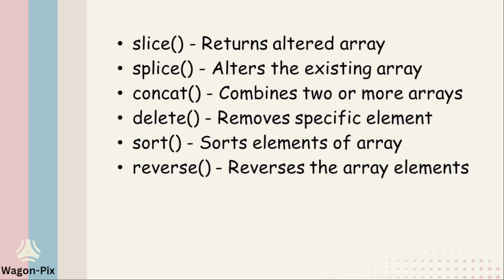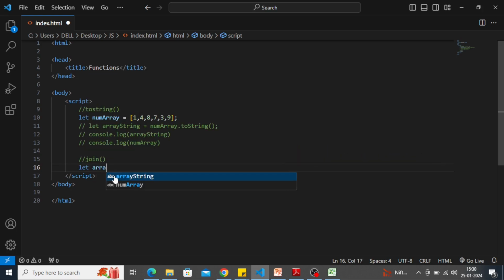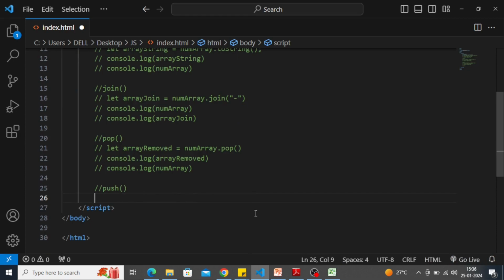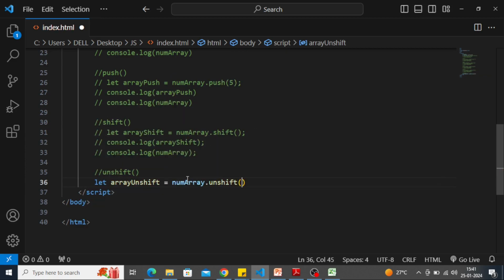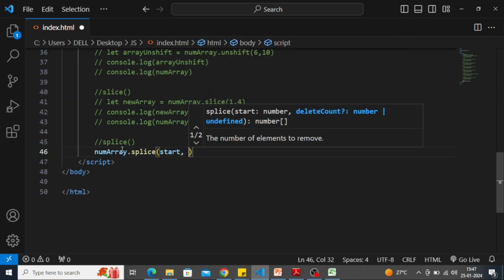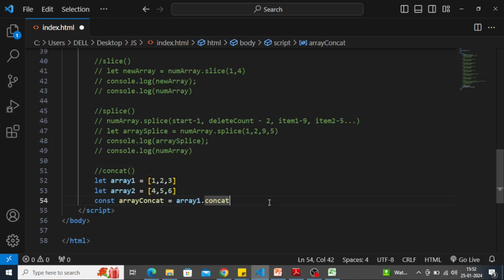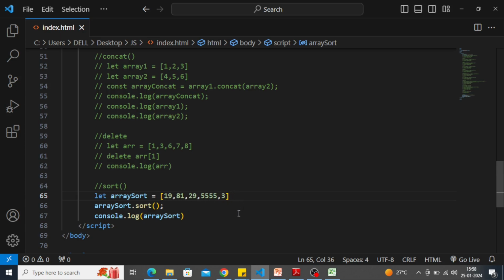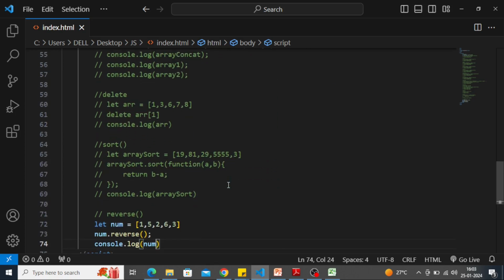Array Methods in JavaScript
🚀 Welcome to the JavaScript series! tutorials🚀 In this series we will cover all the topics related to JavaScript. Whether you're a complete beginner or looking to refresh your coding skills, this series is designed to help you understand the core concepts and principles of JavaScript.

👩‍💻 Who Is This For:

Absolute beginners curious about coding
Web developers looking to strengthen their JavaScript skills

reference equality